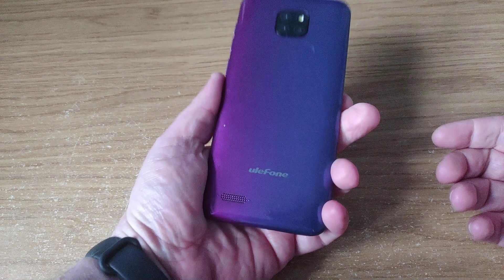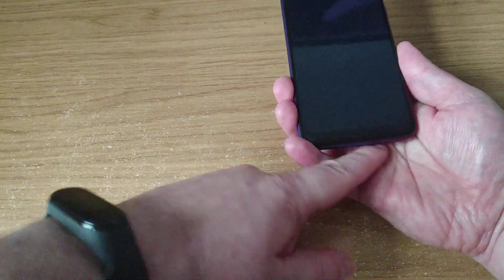I bought the Ulefone Note 7 in 2020. Is it worth buying? Full review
I take an in depth look at the Ulefone Note 7 Smartphone with Android 9.0 Go.
I test the device with Gaming and all of the cameras.

Full Specs:
Model – Note 7
Device Type – Android 3G Smartphone
CPU – Quad-Core 1.3GHz ARM Cortex-A7 CPU Clock
Chipset – MediaTek MT6580, 32-bit Processor
GPU – ARM Mali 400MP
Camera – 8MP+2MP+2MP with Dual-LED and AF Dual Rear Camera | 5MP Front camera
Memory – RAM- 1GB LPDDR3, 667MHz | ROM 16GB External Memory Support up to 128GB
Display – Screen size 6.1 inches IPS, HD+ (1280 x 680 Pixels)
Battery – Non-Removable 3,500 mAh Lithium-Polymer
SIM – Dual SIM (Nano + Nano), Dual Standby
Sensors – Proximity Sensor, Accelerometer, Ambient Light
Operating System – Android 9 Go Edition
Dimensions: 156.1 mm x 73.7 mm x 9.7 mm
More Feature – Plastic Body Design, Computer Sync, OTA Sync, Tethering, FM Radio, USB On-The-Go (OTG) Support, 18:9 Display Aspect Ratio, Bluetooth, Triple Camera Setup, Micro USB, 5V/1A Charger Output Power.